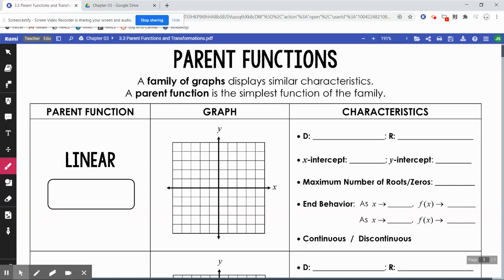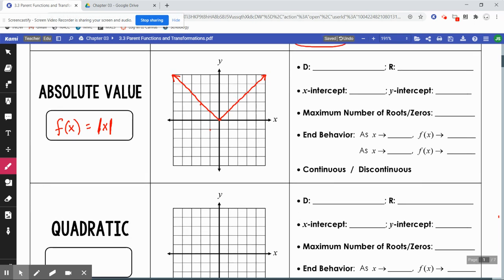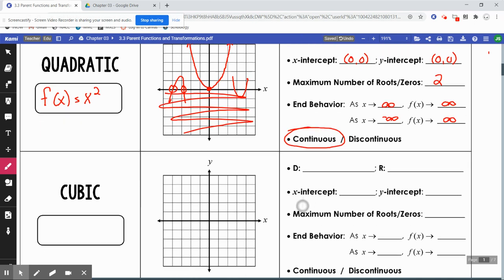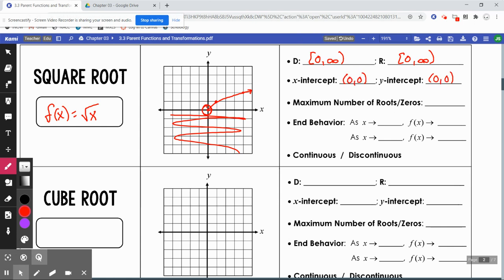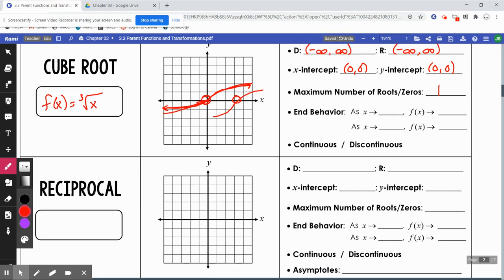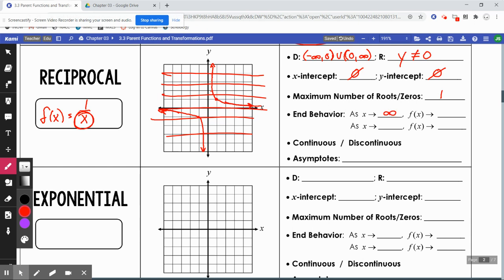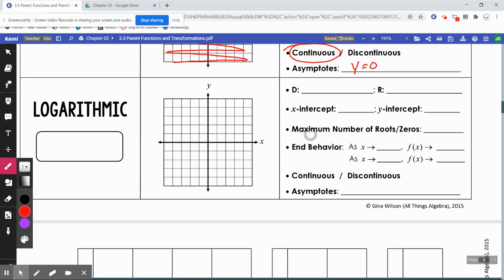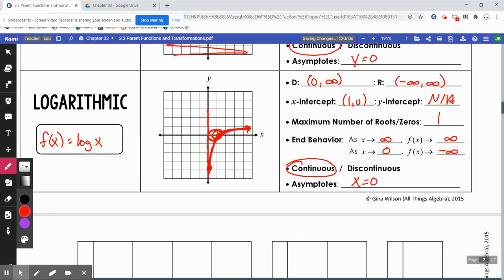3.3 Parent Functions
Understanding Parent Functions
In this video, the concept of parent functions is explained. Parent functions are the simplest functions within a family of graphs that share similar characteristics. They serve as the fundamental type for each family. Here's a breakdown of the key parent functions discussed:

Linear Parent Function: ( y = x )
Graph Characteristics: Points include (0,0), (1,1), (2,2), (3,3), with a slope of 1.
Domain and Range: All real numbers, no restrictions.
Intercepts: X and Y-intercepts are at (0,0).
End Behavior: As x approaches infinity, y approaches infinity. As x approaches negative infinity, y approaches negative infinity.
Absolute Value Parent Function: ( y = |x| )
Graph Characteristics: Similar to linear, with a "V" shape.
Domain and Range: All real numbers for the domain, y ≥ 0 for the range.
Intercepts: Only one intercept at (0,0).
In Behaviors: Graph heads up and down, similar to linear but different for reflections.
Quadratic Parent Function: ( y = x^2 )
Graph Characteristics: Forms a parabola.
Domain and Range: All real numbers.
End Behavior: Graph goes up on both ends.
Cubic, Square Root, Reciprocal, Exponential, and Logarithmic Parent Functions
Cubic Function: ( y = x^3 ), curves more steeply, and can have up to 3 x-intercepts.
Square Root Function: ( y = \sqrt{x} ), resembles half a parabola, with x ≥ 0.
Reciprocal Function: ( y = \frac{1}{x} ), forms a hyperbola, excludes x = 0.
Exponential Function: ( y = 2^x ), exponential growth, continuous upwards.
Logarithmic Function: ( y = \log{x} ), inverse of exponential, excludes x ≤ 0.
Each parent function has its unique characteristics, domain, range, intercepts, and end behavior. Understanding these basic functions helps in building a foundation for more complex graphing concepts.